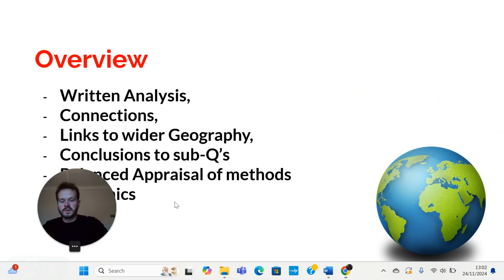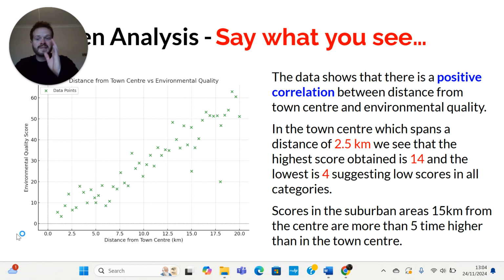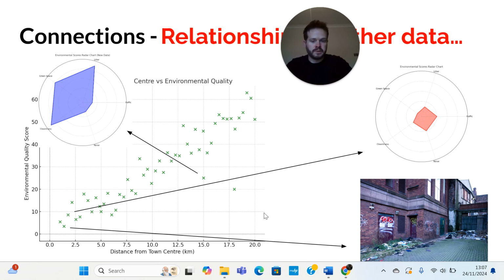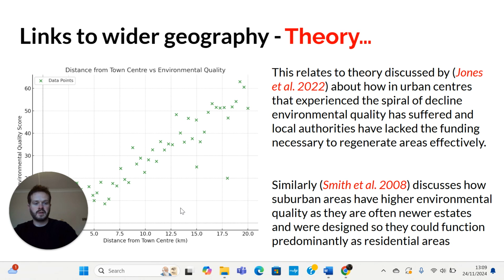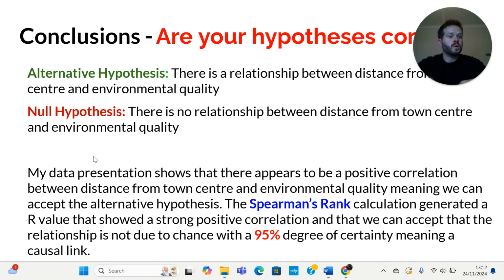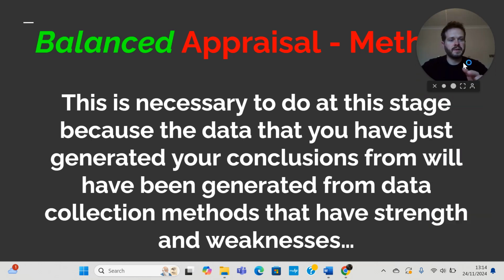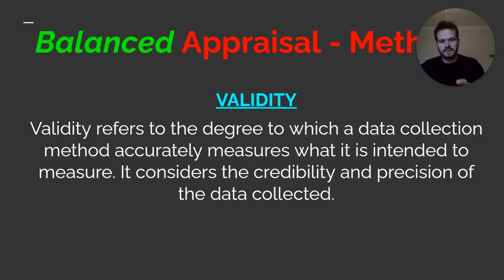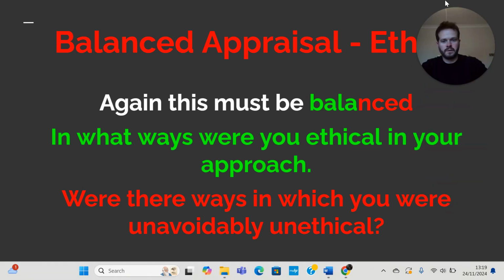Edexcel A-Level Geography NEA Coursework Guide | Synthesis of findings and conclusions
Edexcel A-Level Geography NEA Coursework Guide for writing about your results. Covers the importance of written analysis, links to wider theory, drawing conclusions based on statistical analysis. Essential for top level marks!